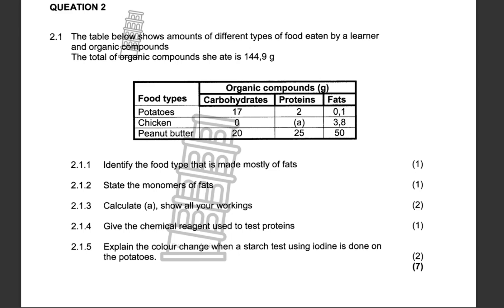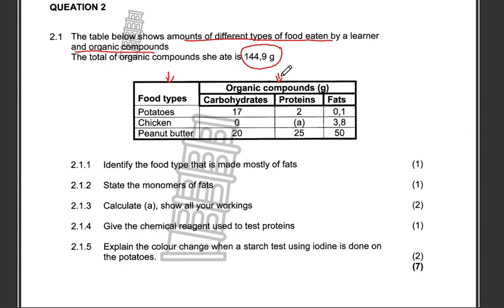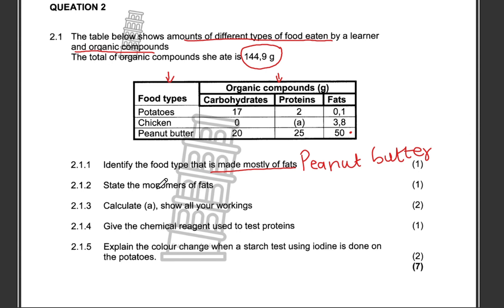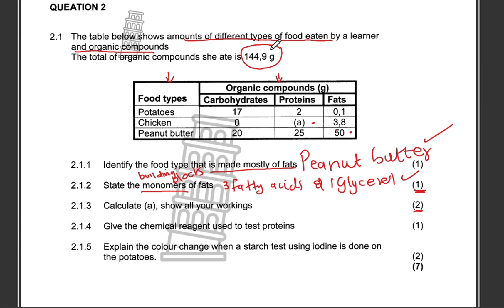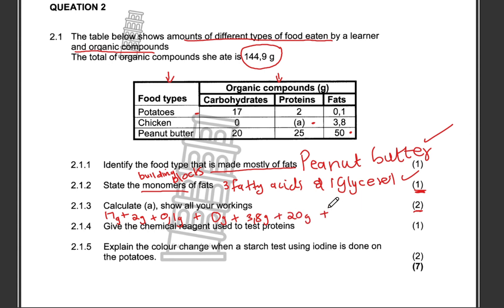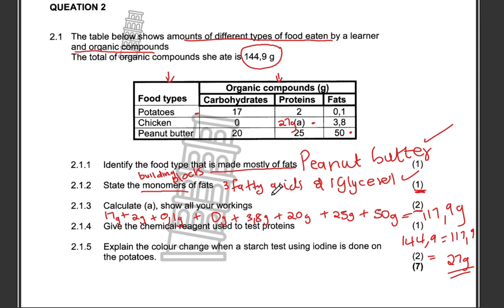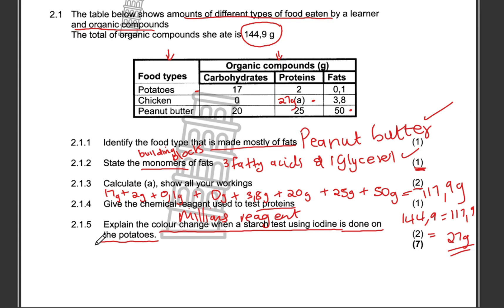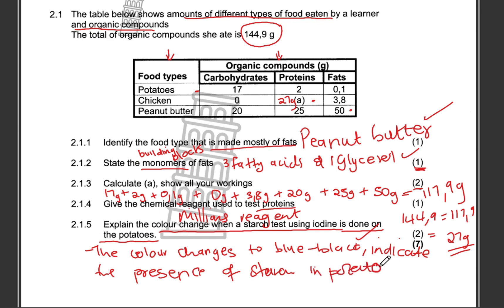Grade 10 EXAM Question Organic Compounds (Answered) | Life Science | Easy to Understand| Past paper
In this video, I walk you through a Grade 10 Life Sciences exam question based on the topic Organic Compounds. If you're preparing for your upcoming tests or exams, this step-by-step explanation will help you understand how to approach and answer these types of questions with confidence.

- Perfect for revision
- Great for exam practice
- Easy-to-follow breakdown

Remember to pause, rewind, and take notes!

FB page: All Things Education with Asisipho